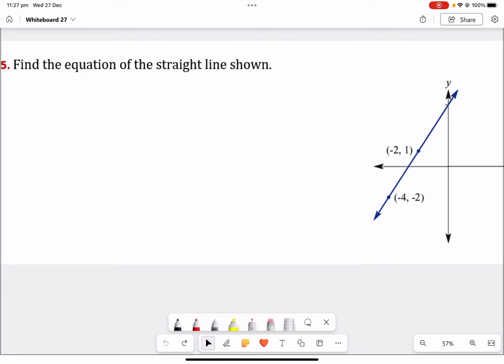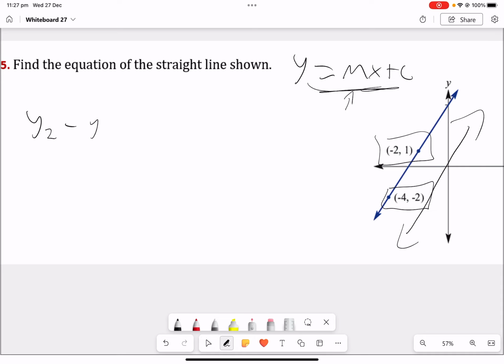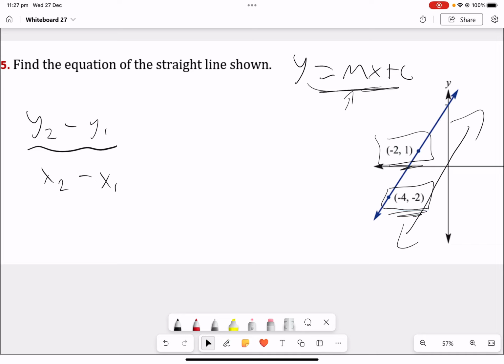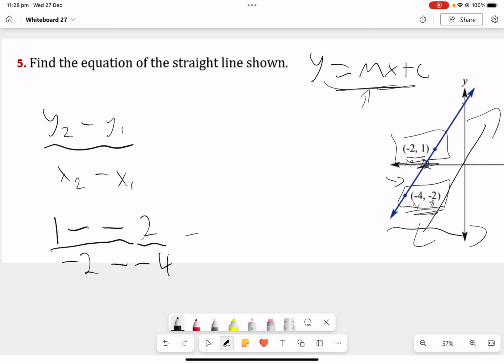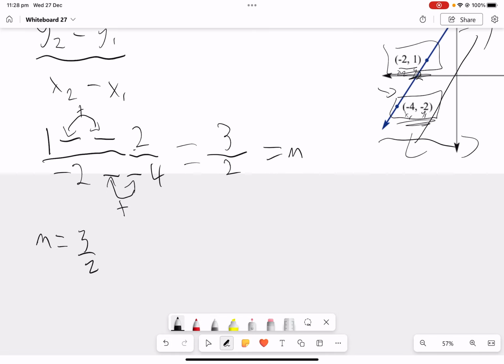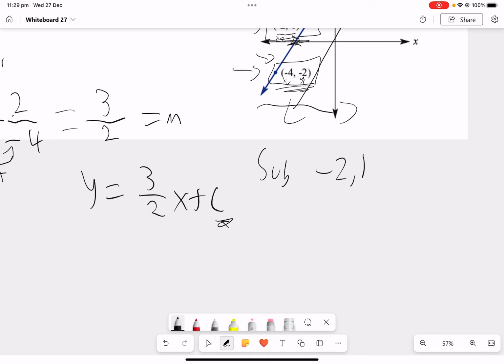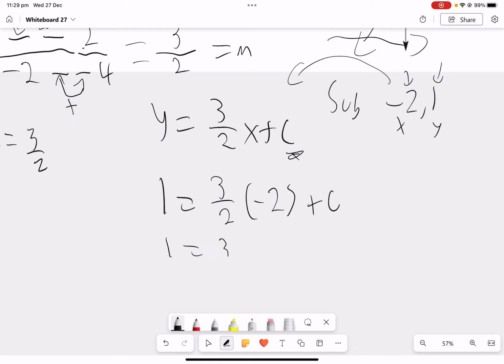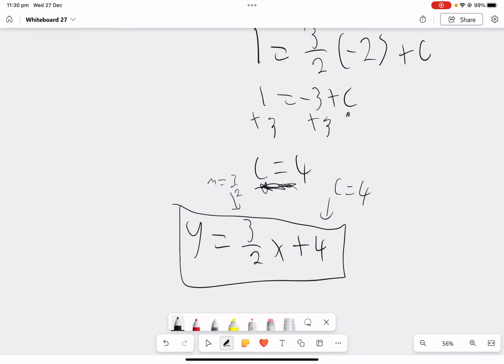Finding the equation of a straight line with two pairs of coordinates